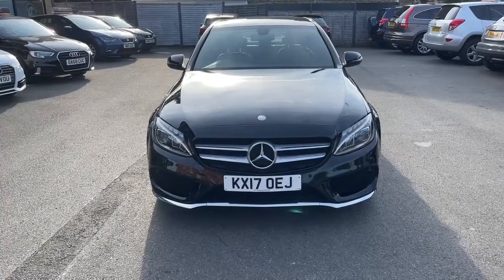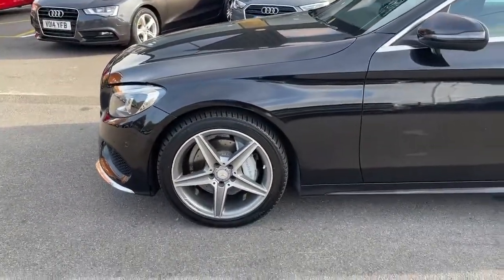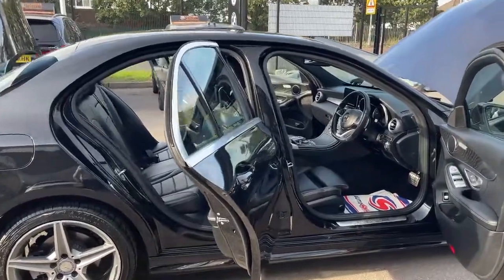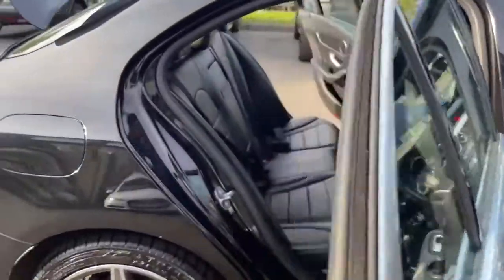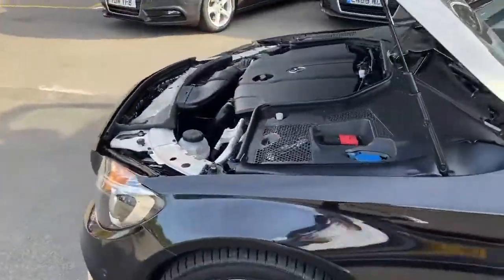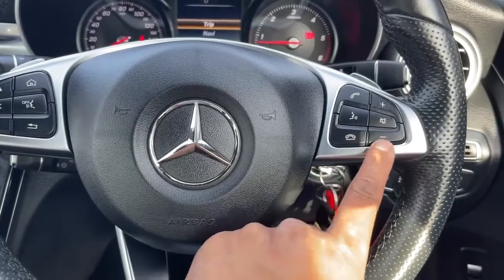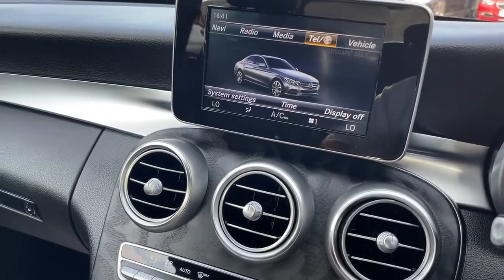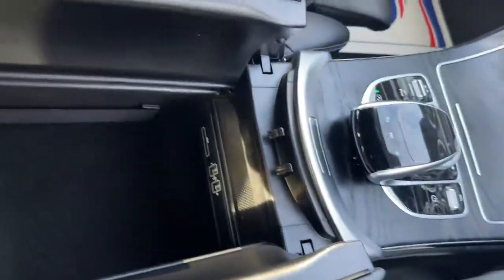Mercedes-Benz C Class2017 (17 reg)2.1 C220d AMG Line G-Tronic+ (s/s) 4dr £20,490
FULL SERVICE HISTORY, REVERSING CAMERA, PARKING AID, EURO 6 TECHNOLOGY, ULEZ COMPLIANT, CAR HAS BEEN PROFESSIONALLY INSPECTED AND COMES WITH THE INSPECTION REPORT, APPLY FOR ZERO DEPOSIT FINANCE WITH NOTHING TO PAY FOR THE FIRST TWO MONTHS AND DRIVE AWAY THE CAR SAME DAY, COMPETITIVE LOW FINANCE…